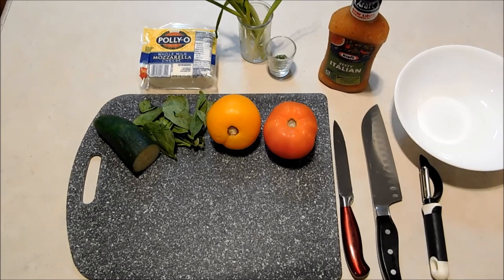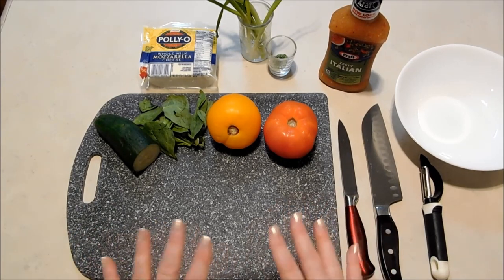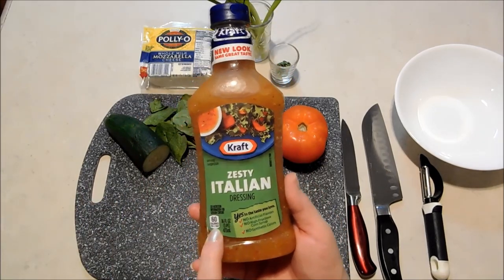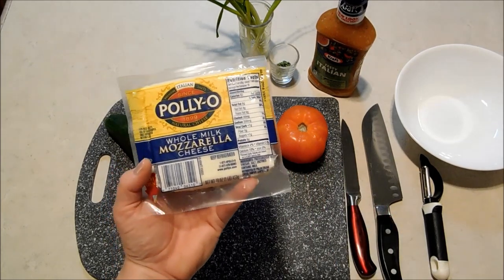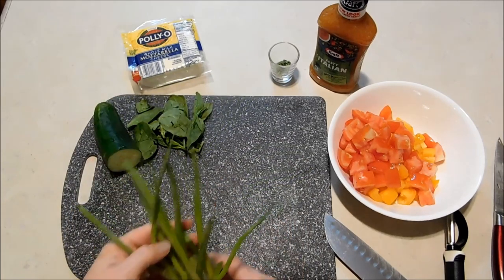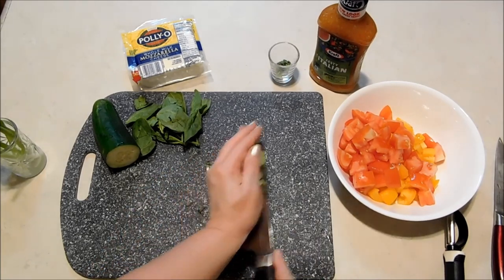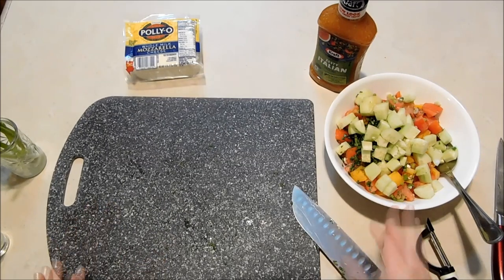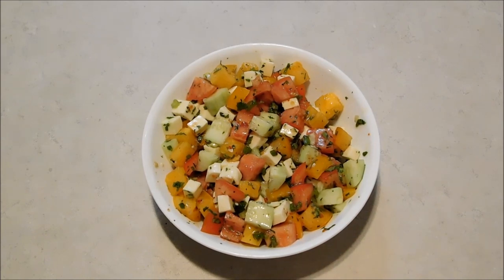Fresh Summer Tomato Salad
A fresh, delicious, and healthy way to use your Summer harvest.  Try this quick and easy no-cooking recipe for a snack between meals or a side dish at suppertime.  This Salad is also a great dish to bring to Summer cookouts, potlucks, picnics, etc.